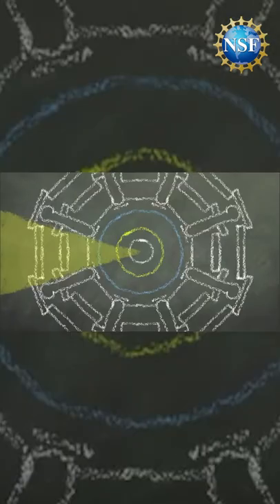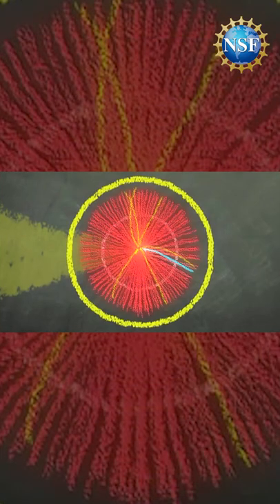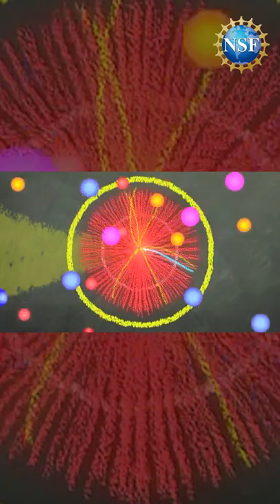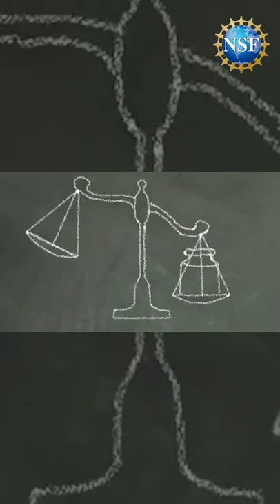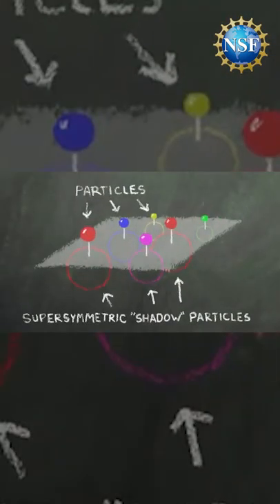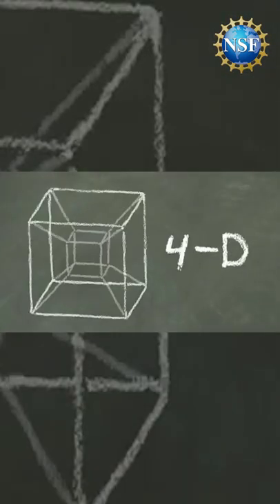What super powers could CERN give you?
The Large Hadron Collider [CERN] will help answer some of the fundamental open questions in physics such as the structure of space and time.